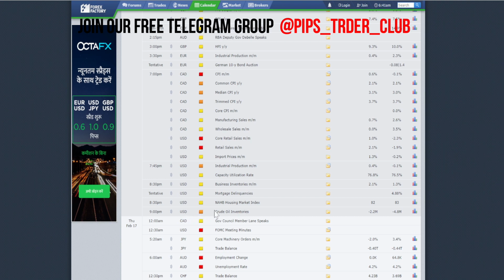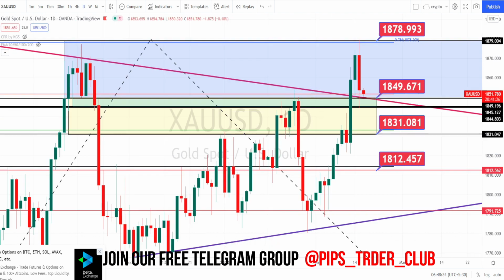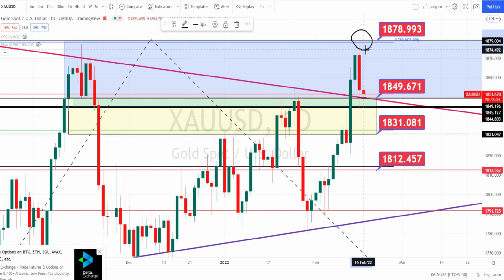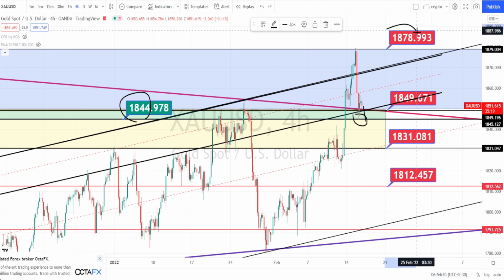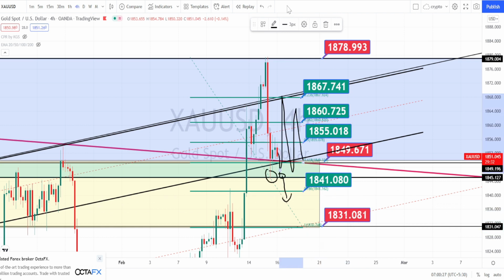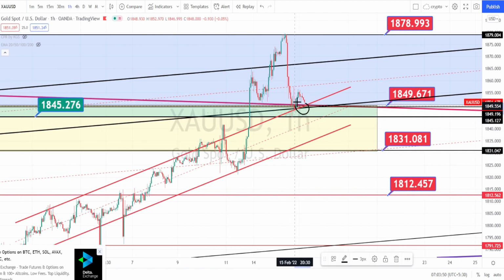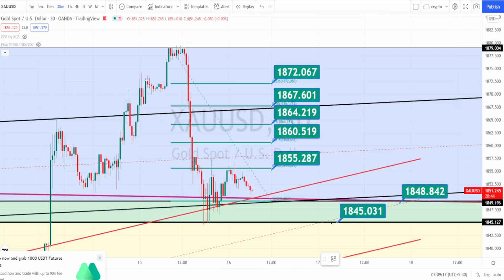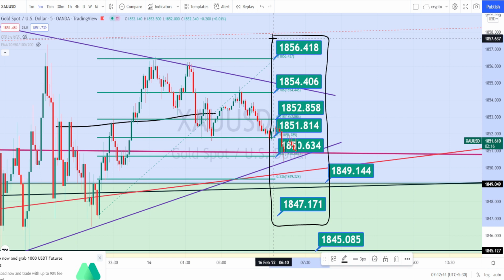XAUUSD 16 Strategy MON FEB 2022 XAU USD Analysis today LIVE XAUUSD Forecast price TODAY GOLD forex